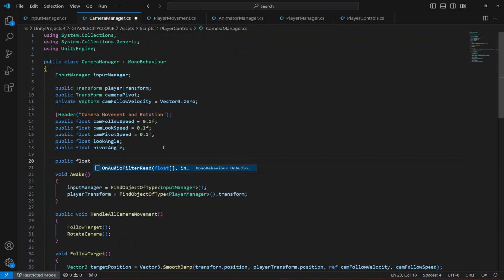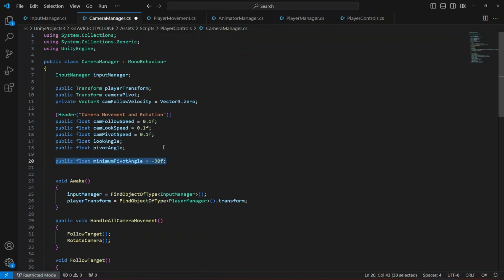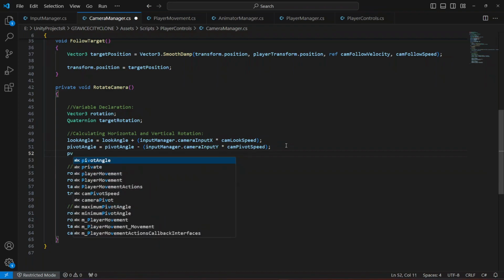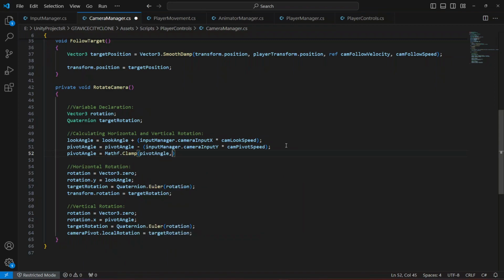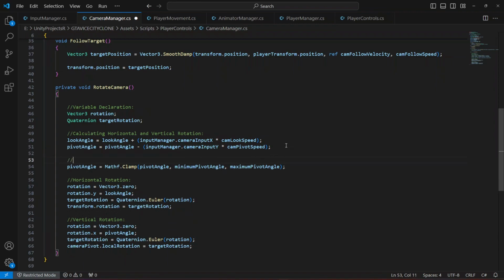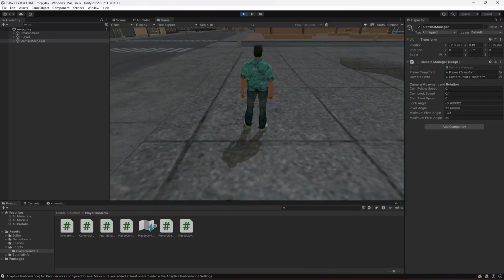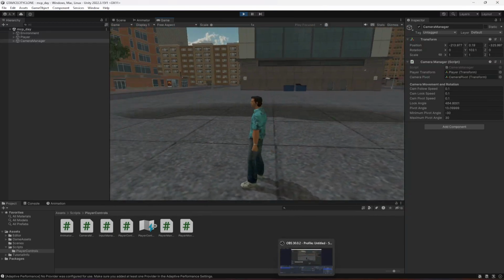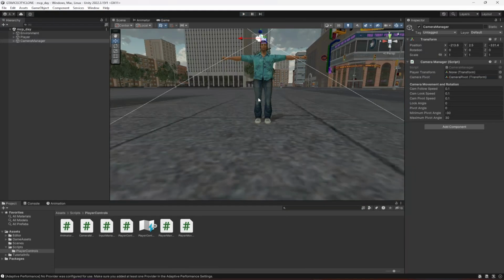Restrict Camera Angles Tutorial | Unity 3d GTA Vice City 2 Mobile Game Development Course 2024